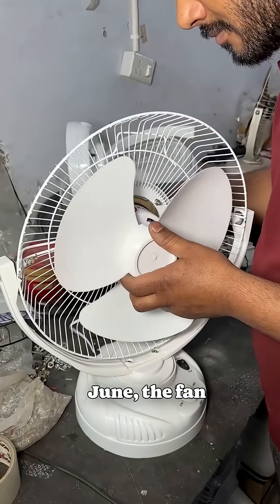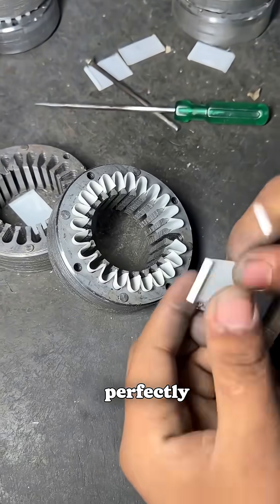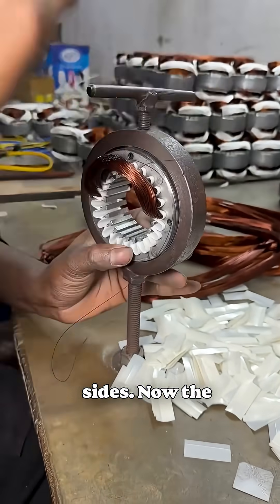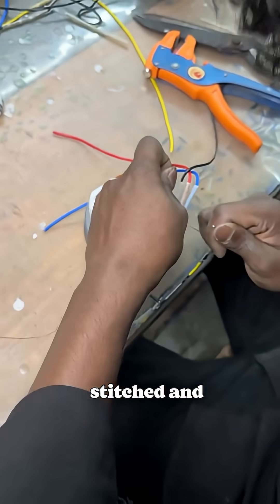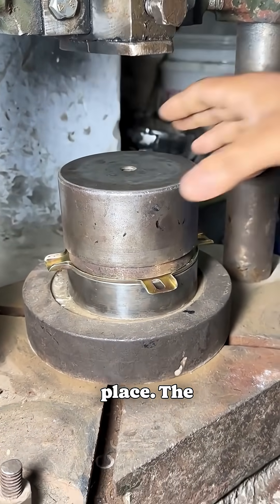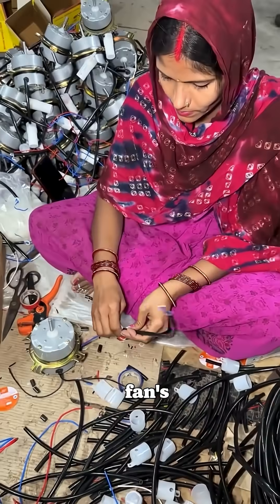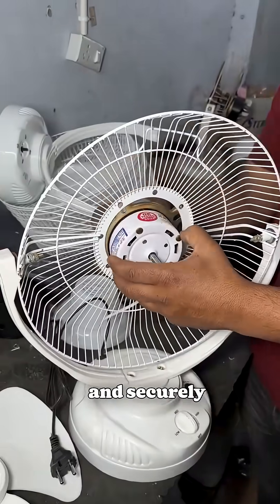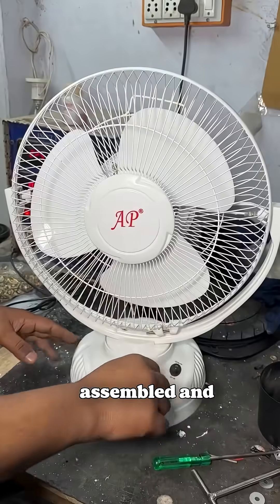From Wires to Wind! See How a Fan Comes to Life | FACTORY UNLOCKED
🏭 FACTORY UNLOCKED – How It’s Made in MEGA Factories! 🚀

Welcome to Factory Unlocked, your VIP pass inside the world’s most advanced factories! �️ We reveal the mind-blowing processes behind how everyday products—from smartphones to cars, food, and more—are manufactured on an industrial scale.